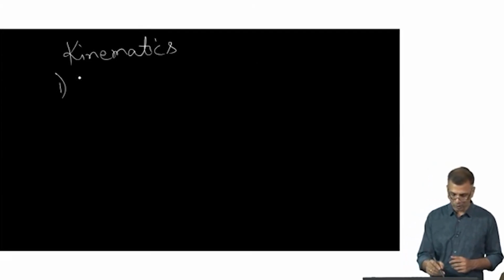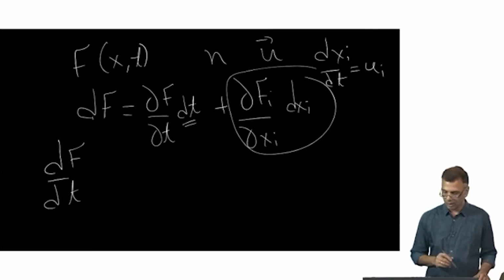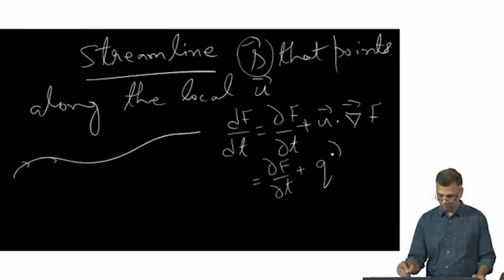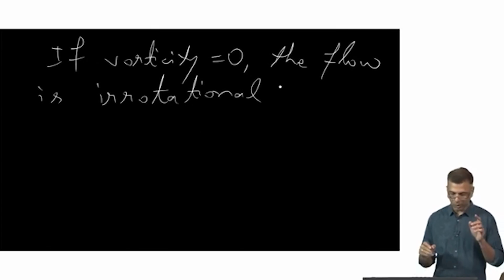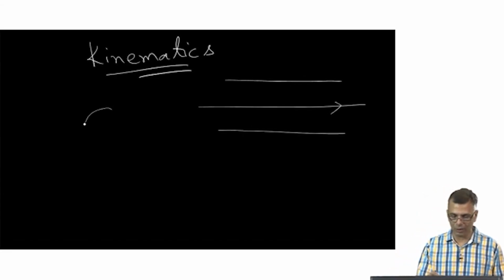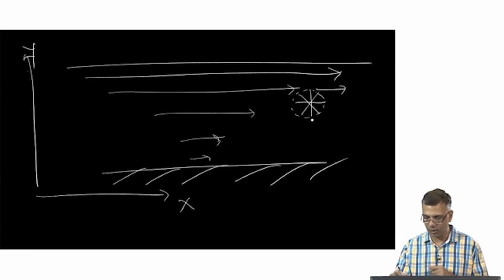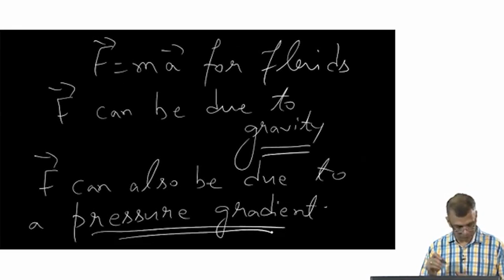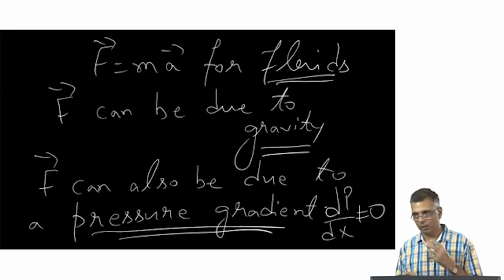Fluid Kinematics - Recap